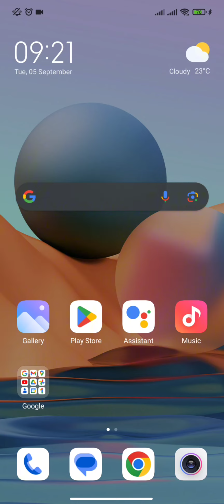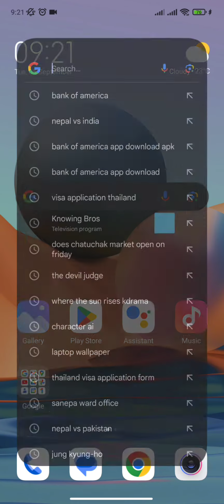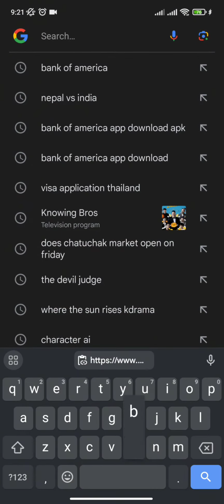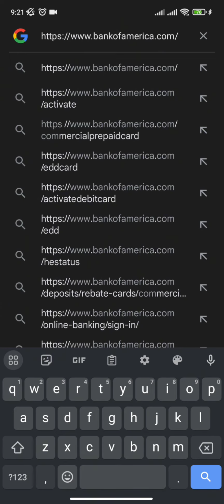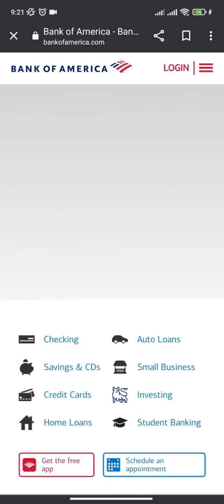How To Login Bank Of America Online Banking Account 2023? Bank of America Login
Learn how to securely log in to your Bank of America account with ease. Our step-by-step guide will walk you through the process, ensuring your online banking experience is safe and hassle-free. Discover the various ways to access your Bank of America account today!